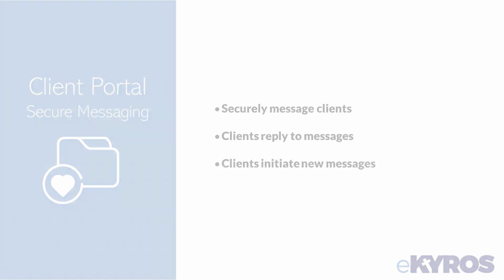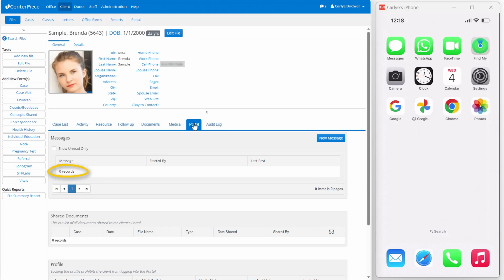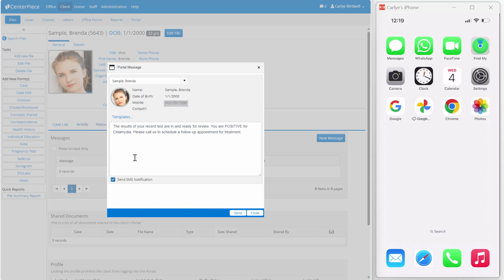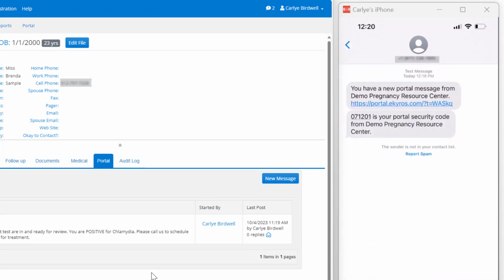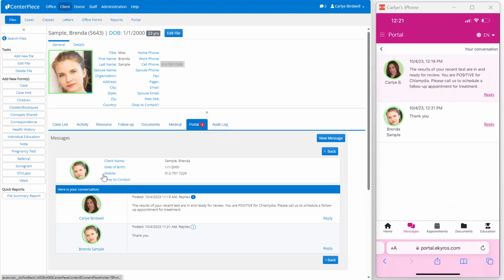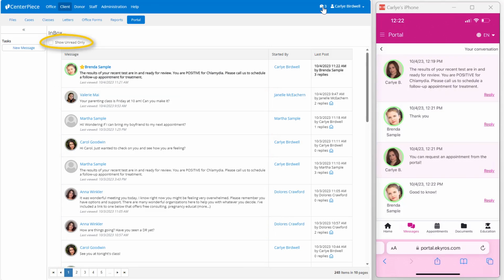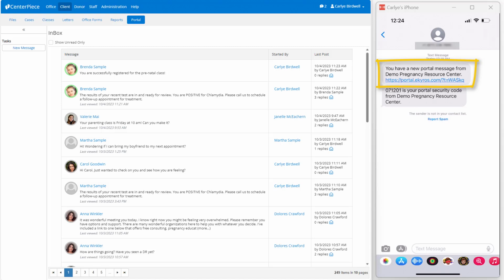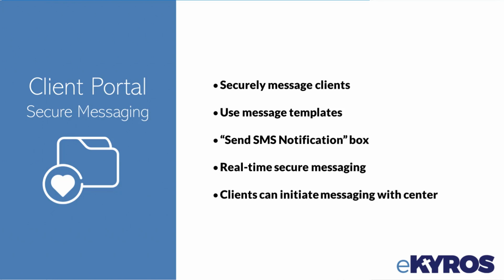Portal Secure Messaging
Learn how to securely message with clients including managing messages directly from the client file and global inbox.